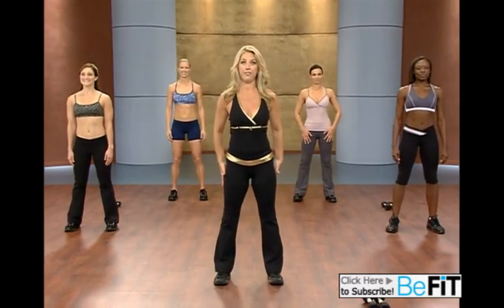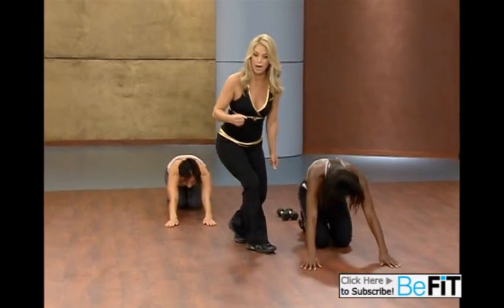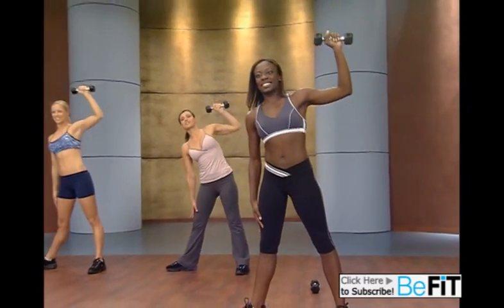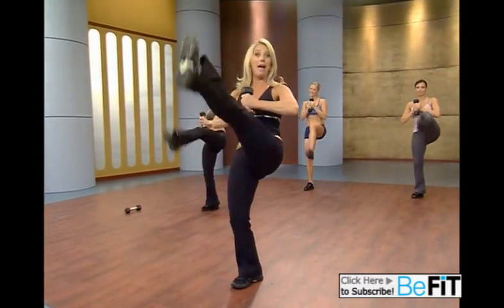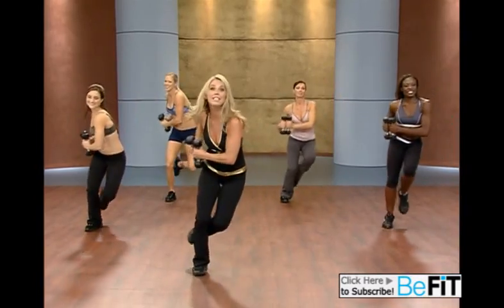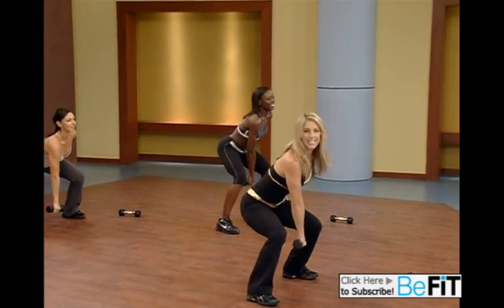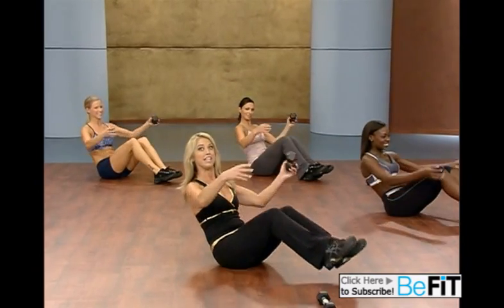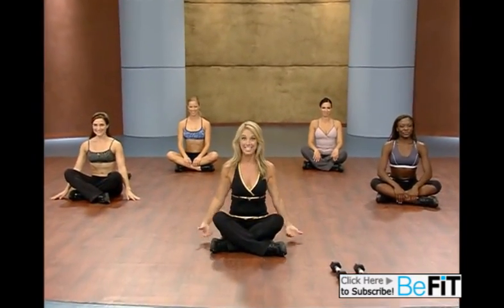Denise Austin: Sports Bootcamp Cardio Workout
Denise Austin: Sports Bootcamp Cardio Workout is a unique series of athletic training exercises that is designed to burn fat, boost metabolism, and sculpt total-body strength through the use of controlled momentum, cardio bursts, and kettlebell-inspired full-body moves. Shed weight fast with legendary trainer, Denise Austin as she takes you through this low impact workout that will tone your entire body and slim your waistline. Transform yourself with BeFit as swimsuit season is just around the corner!

This workout is from Denise Austin's DVD "3 Week Boot Camp".